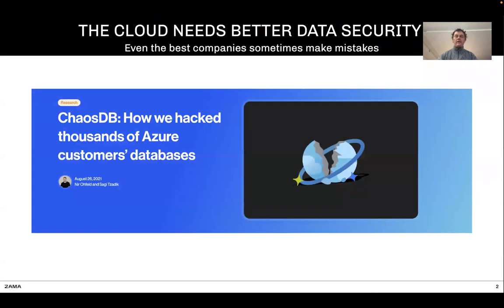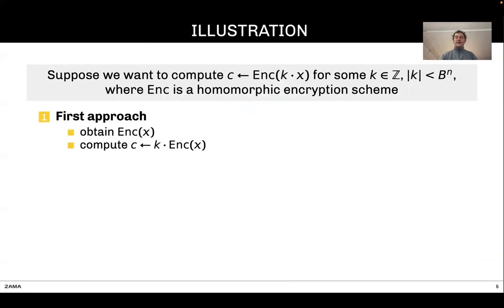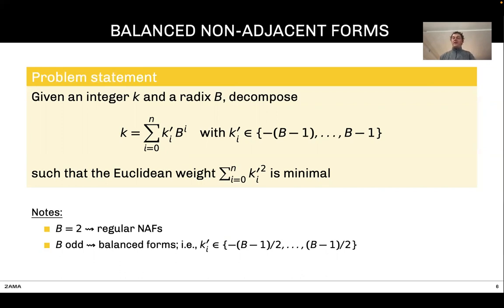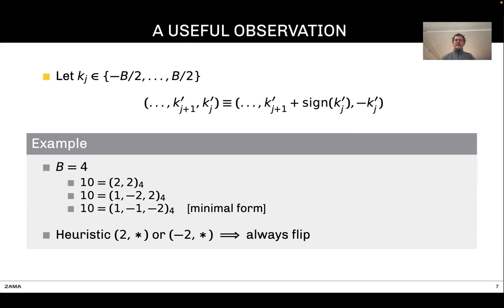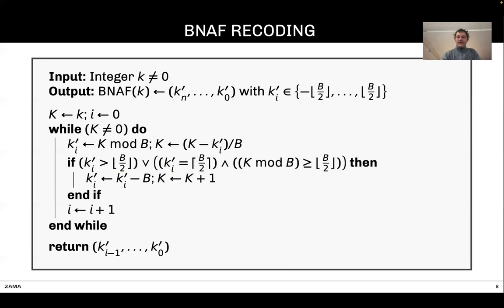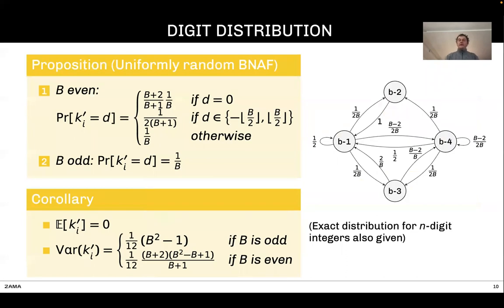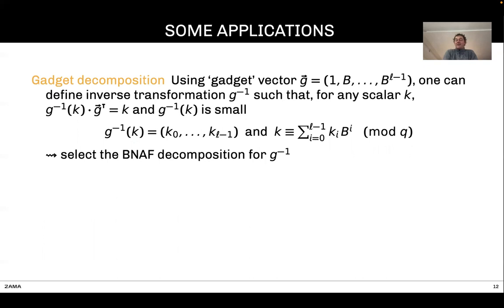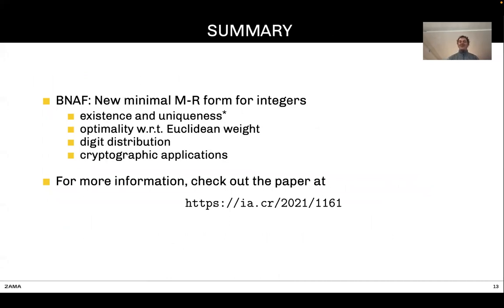Balanced Non-Adjacent Forms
Paper by Marc Joye presented at Asiacrypt 2021